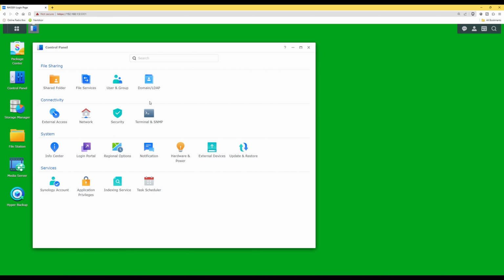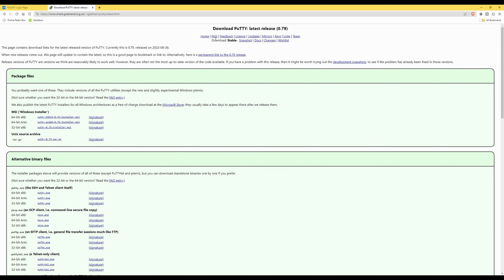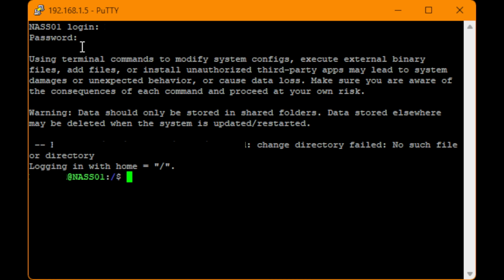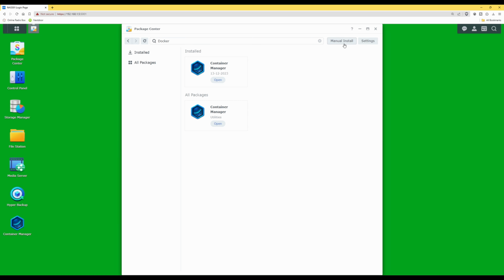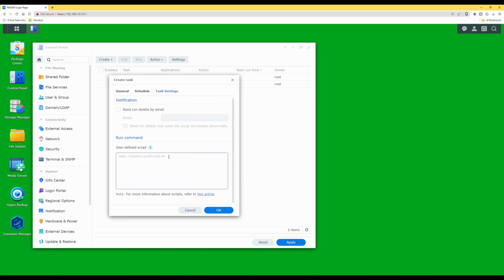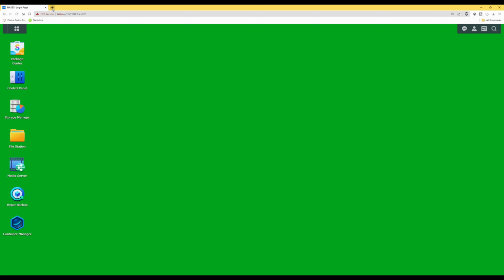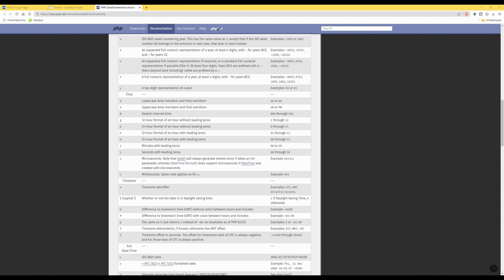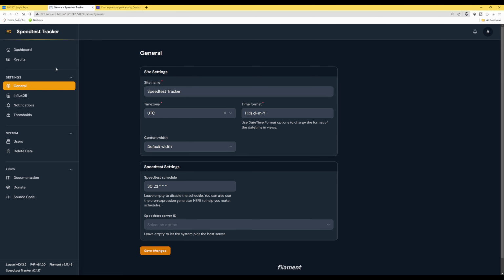How To Schedule Internet Speed Tests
In this video I am going to show you how to install Speedtest Tracker within a Docker Container on a Synology NAS to keep a regular check on your internet speeds by creating a schedule to test your internet speeds at various times and days as you so wish which will allow you to keep a check on your internet service providers speeds that they have quoted you as receiving.

Link to download the PuTTY official application which I explained in my video is:

The text shown below is the text that you need to copy and paste in to the 'Task Settings' box as explained in my video.

docker run -d --name=speedtest \
-p 8999:80 \
-p 8443:443 \
-p 8995:9000 \
-e PUID=1026 \
-e PGID=100 \
-v /volume1/docker/speedtest:/config \
--restart always \

Chapters

00:00 Intro
00:51 Enable Telnet & Install PuTTY
05:26 Using PuTTY to obtain UID(PUID) & GID(PGID) numbers
08:52 Installing Docker
11:21 Creating Speedtest Tracker installation Scheduled Task
12:39 Pasting Run Command in Scheduled Task
13:31 Amending PUID(UID) & PGID(GID) numbers
15:00 Running the Speedtest Tracker install Scheduled Task
15:57 Opening up installed Speedtest Tracker application
17:36 Configuring internet speedtest run schedule
22:16 Outro